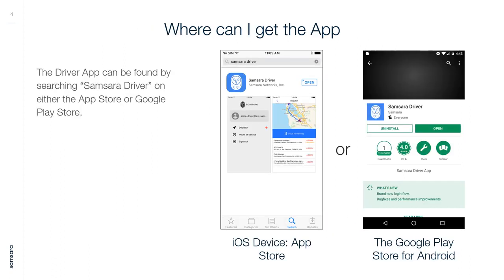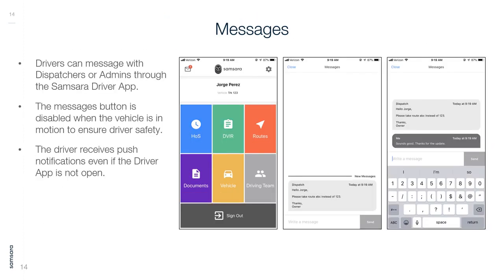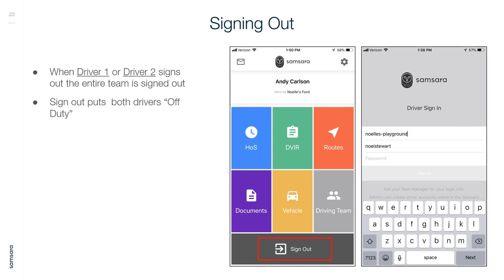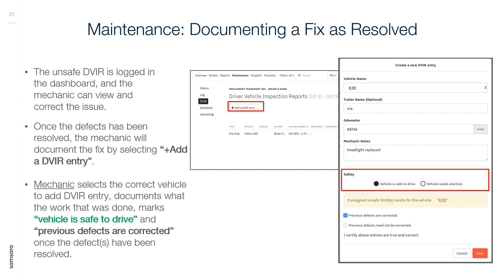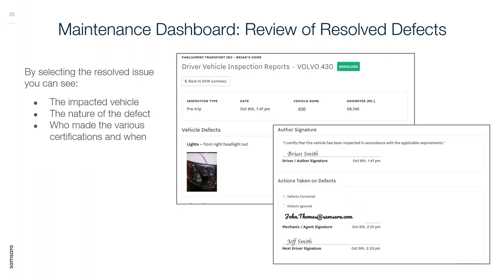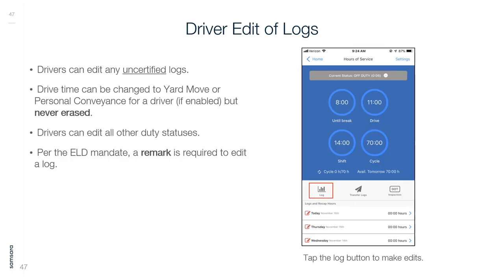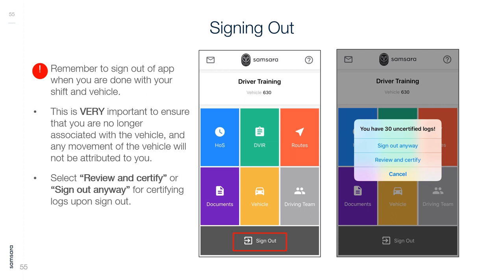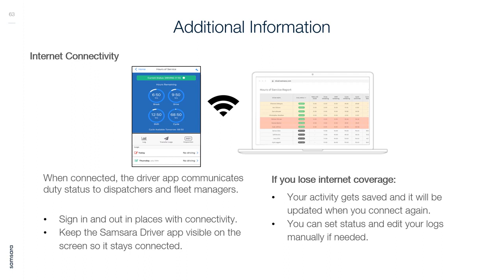20 Driver App Training Samsara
Module #19 Gray Line Arizona New Driver Training